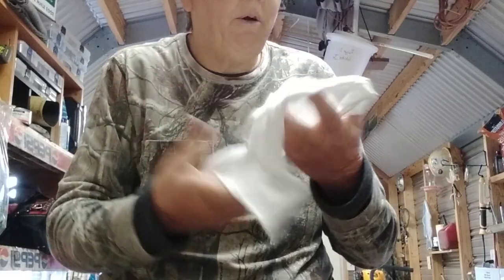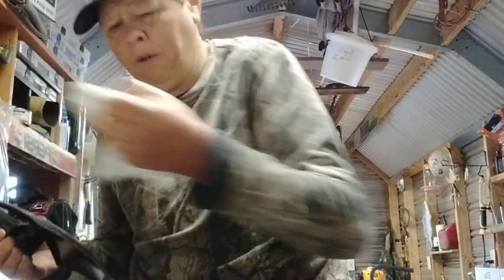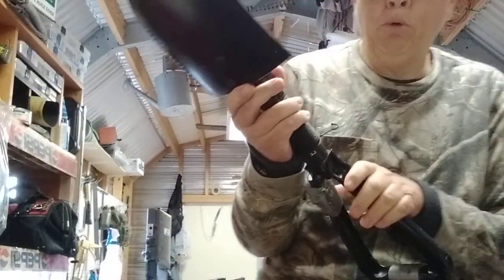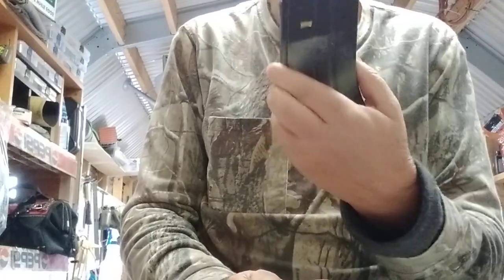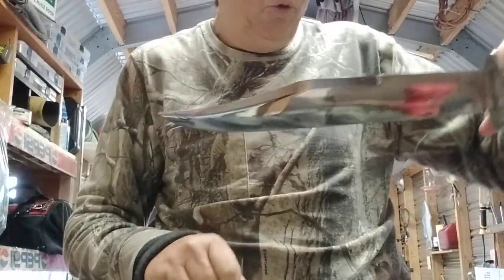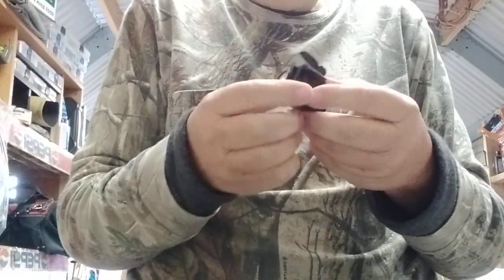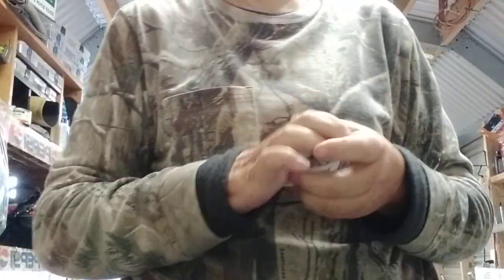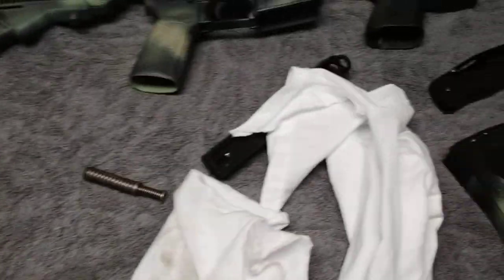Clean and oil your tools of all types